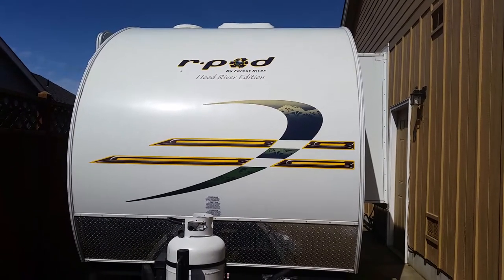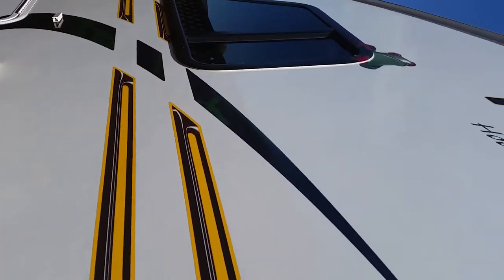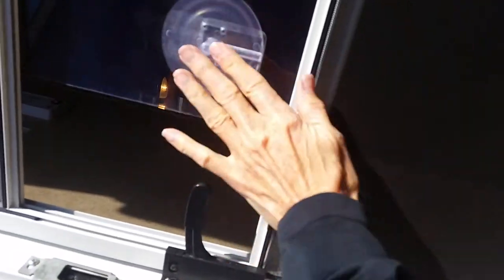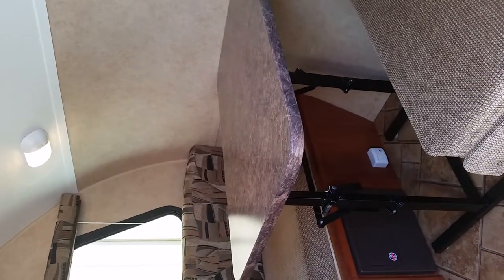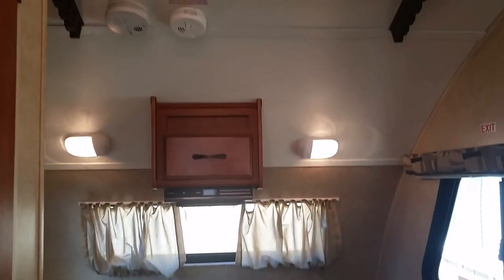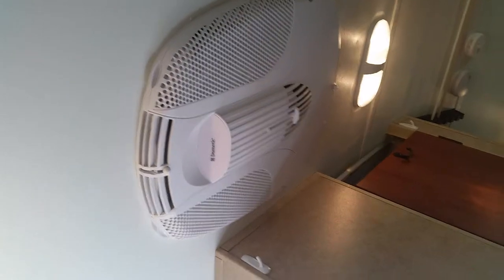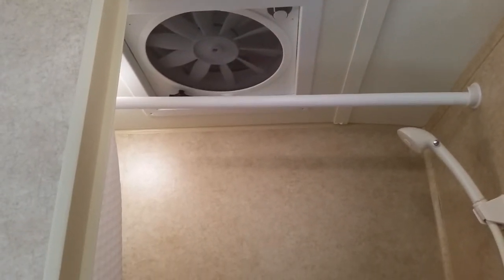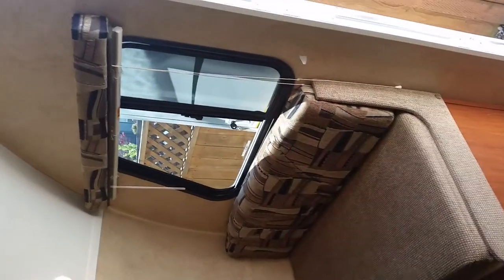2011 R-pod Hood River Eugene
2011 Rpod for sale in Eugene OR. See ad on Craigslist.